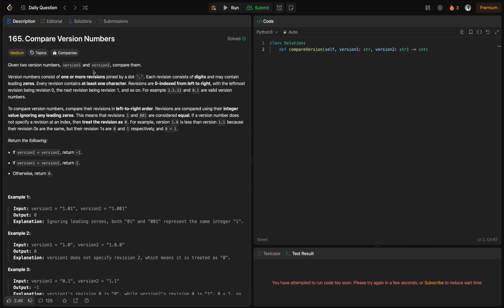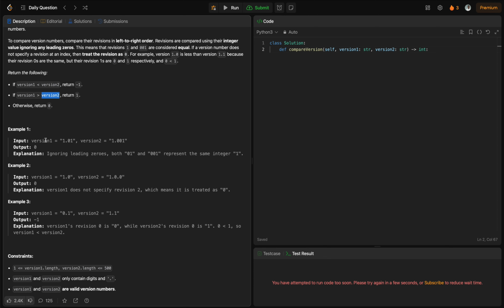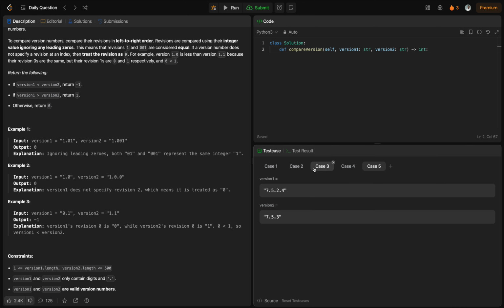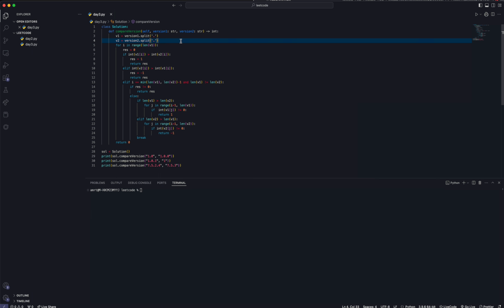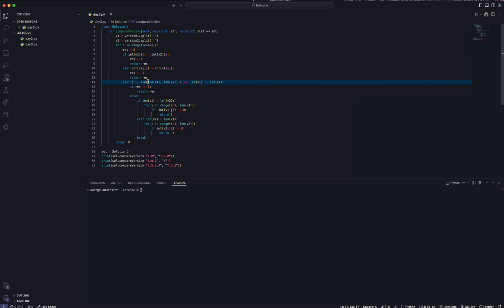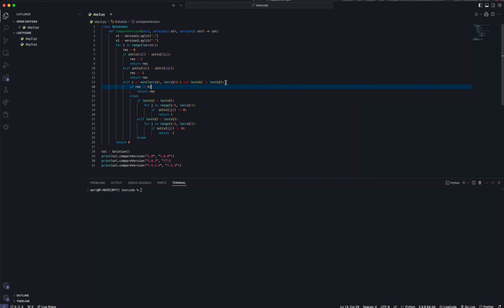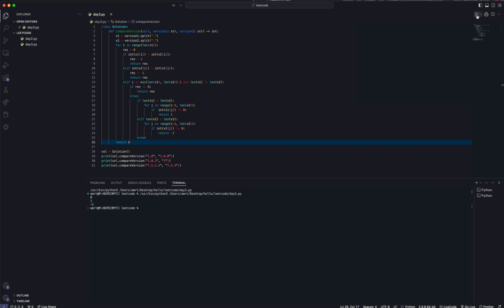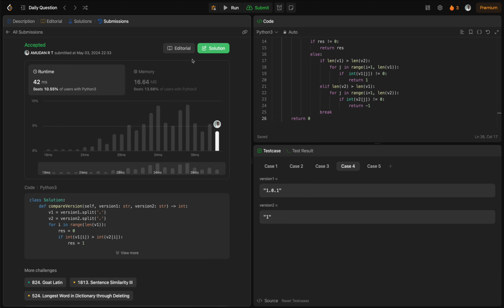Day 3 | 165. Compare Version Number | Leetcode | Daily coding challenge